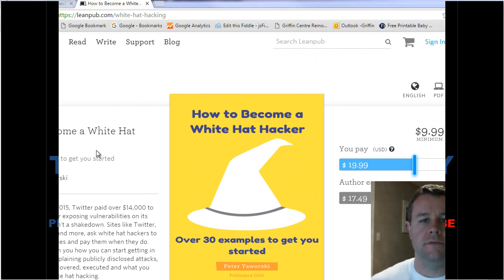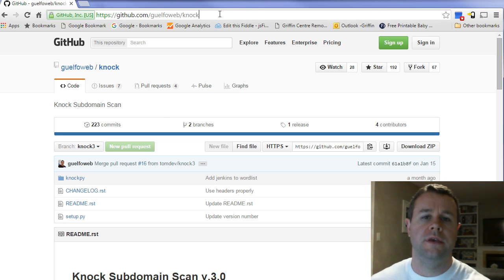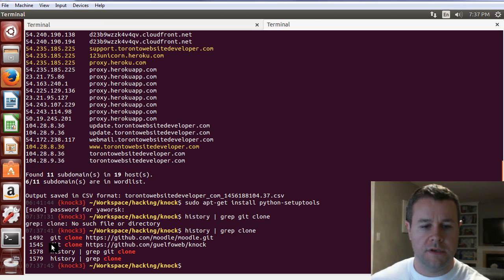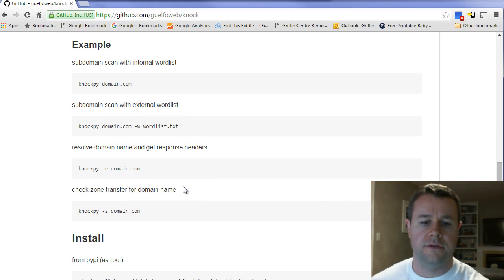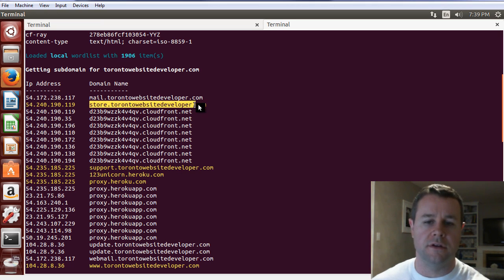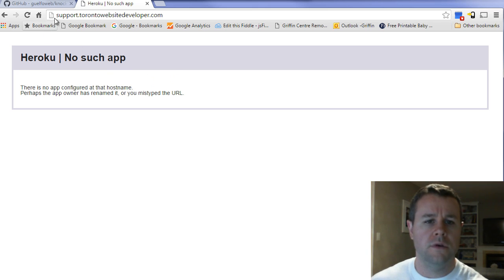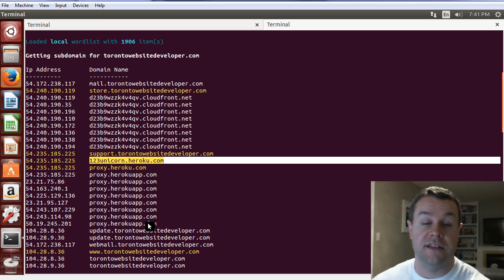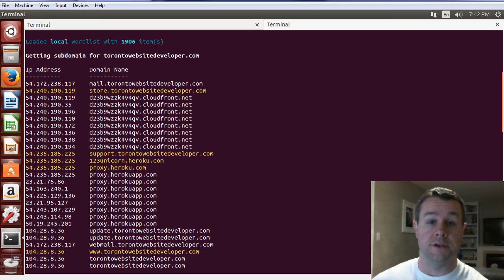Web Hacking: How to Find Subdomain Takeovers Vulnerabilities with KnockPy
In this third video tutorial on white hat hacking, I show you how to use the KnockPy tool to find Subdomain Takeover vulnerabilities. In this example, I have a subdomain, support.torontowebsitedeveloper.com pointed to a non-existent project on Heroku.